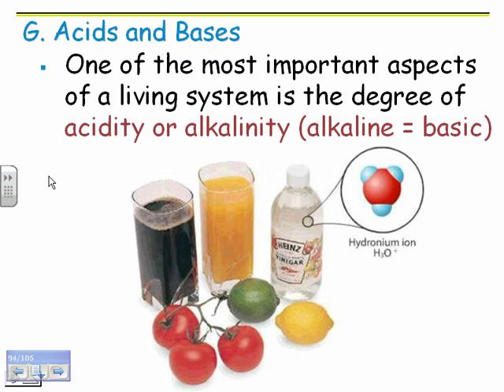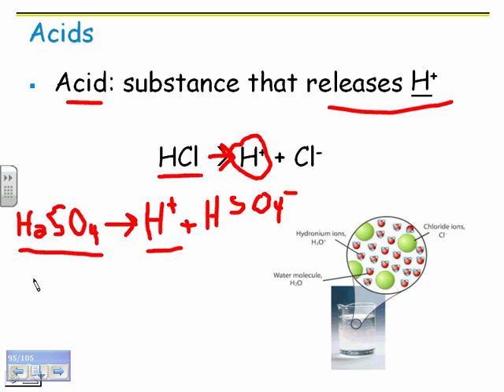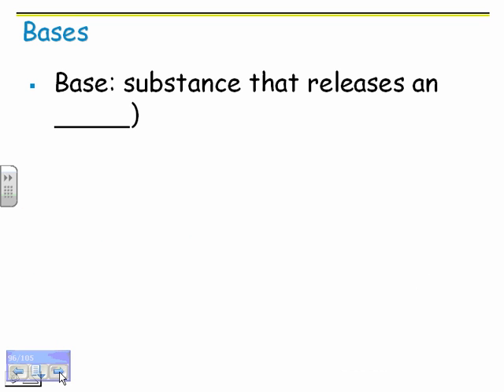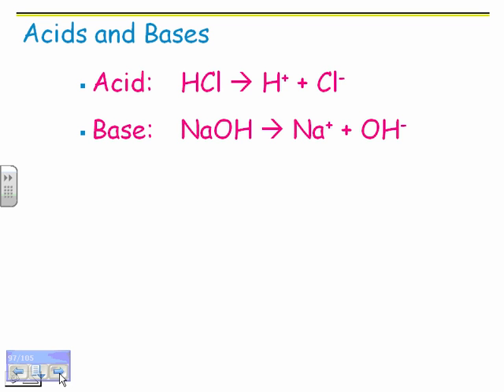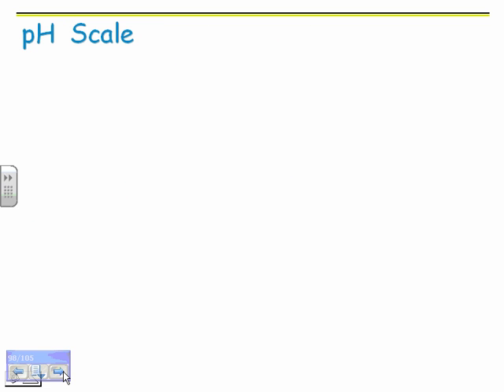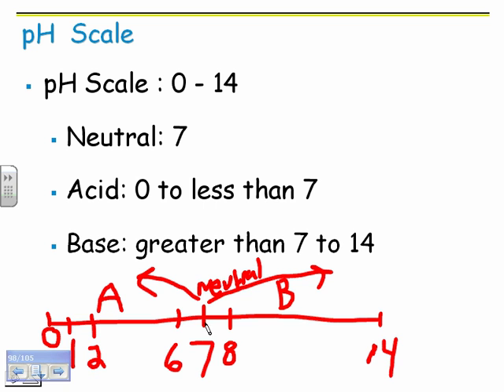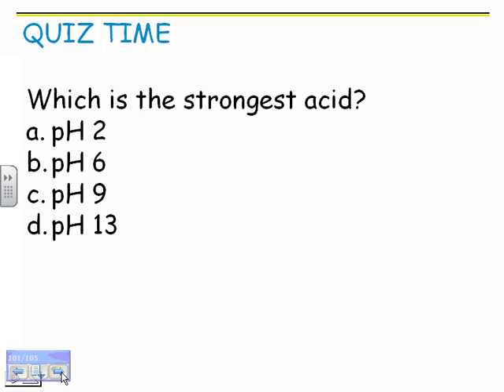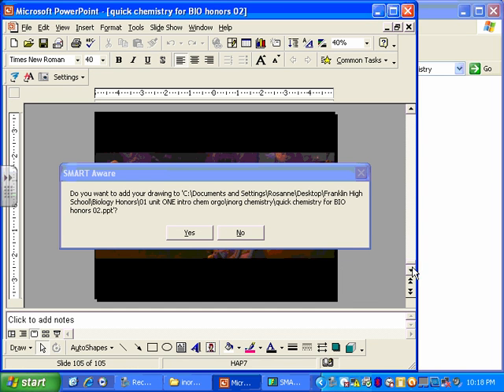12 06 HN Inorganic Chemistry 08 chemical reactions